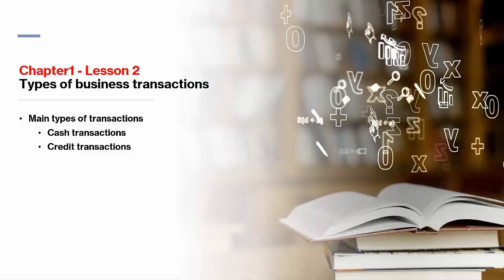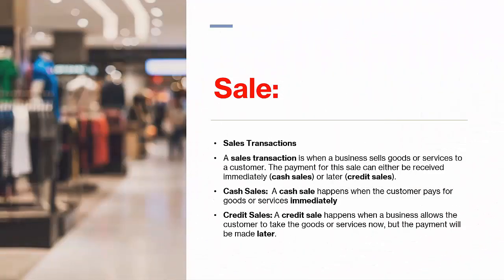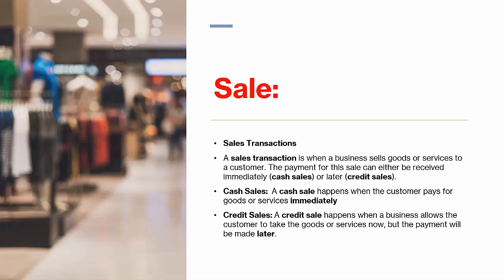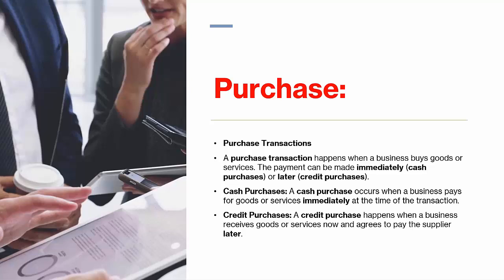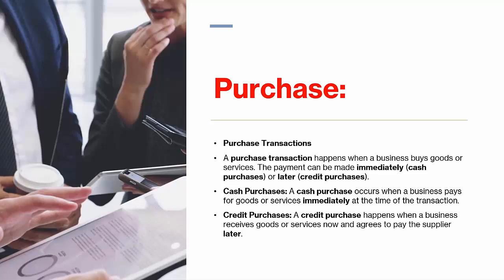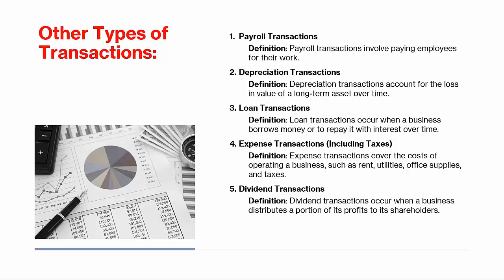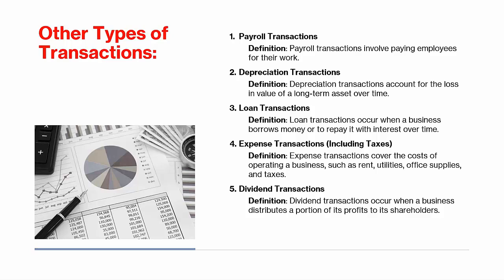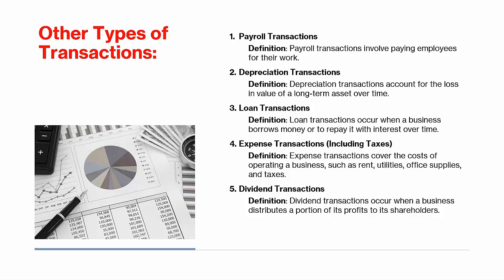ACCA FIA FA1: Lesson2 From Chapter1 Business Transactions and Types of Business Transactions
💼 Want to understand business transactions in the simplest way possible? Whether you're a beginner in accounting or just curious about how businesses work, this video is perfect for you!

We break down the definition of a business transaction using everyday examples, like running a clothing store. You'll see exactly how money and goods are exchanged, and why it matters for any business. 📈👚💸

👉 If you're studying for your ACCA exams or just starting in business, this is the ultimate guide to understanding how property changes hands in business transactions—explained in a way that anyone can get!

What you'll learn:
What is a business transaction? 🤔
How do transactions happen in real-life situations like a clothing store? 🛍️
Key examples to help you understand better! ✅